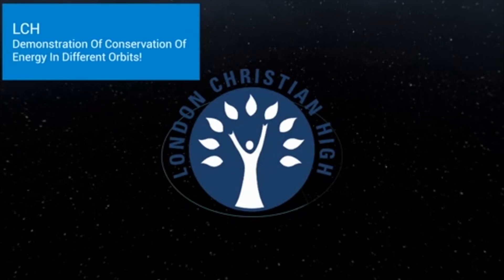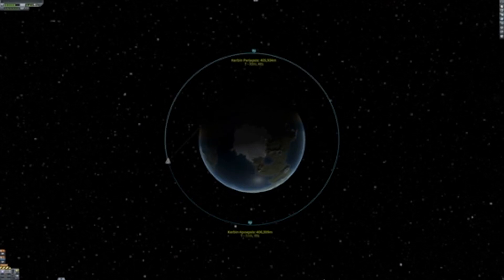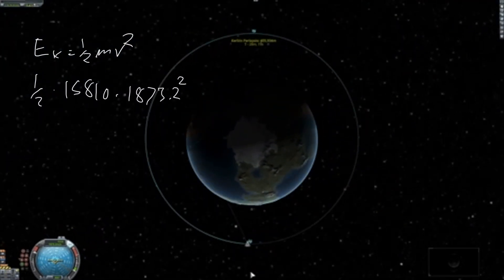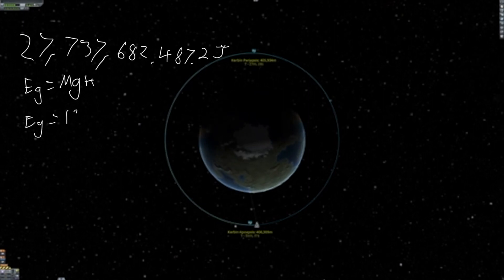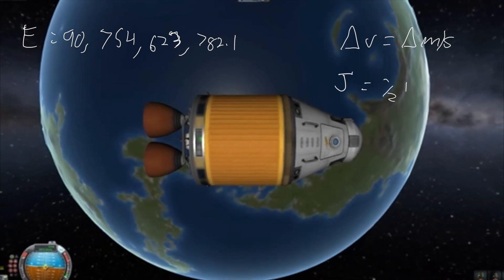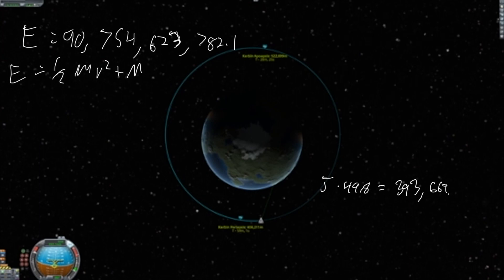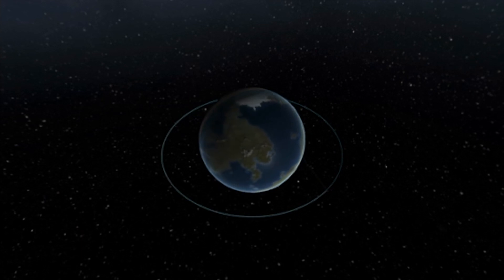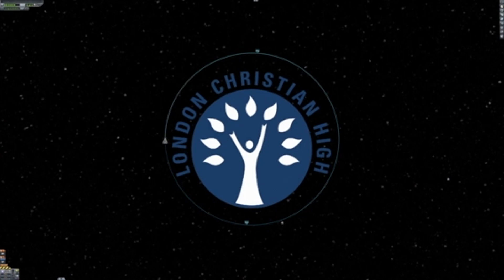Conservation of Energy in Orbits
In this LCH physics video we will be going over how energy is conserved even in changing orbits by measuring speeds and altitudes and plugging them into our favorite energy formulas!